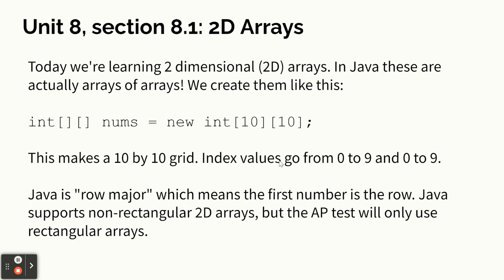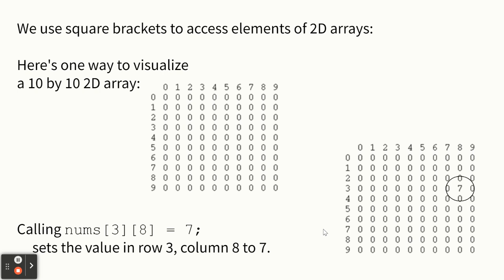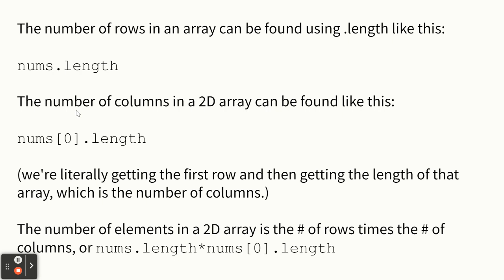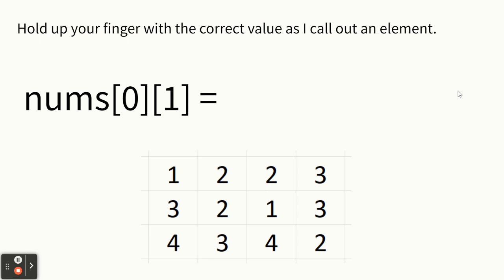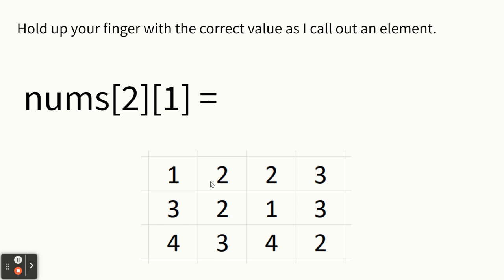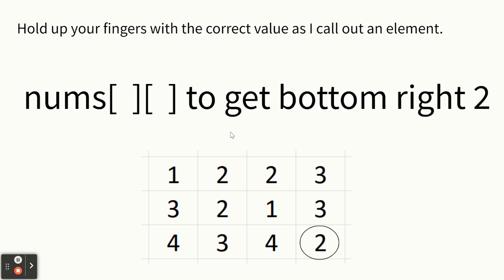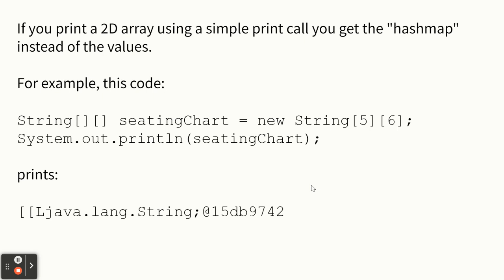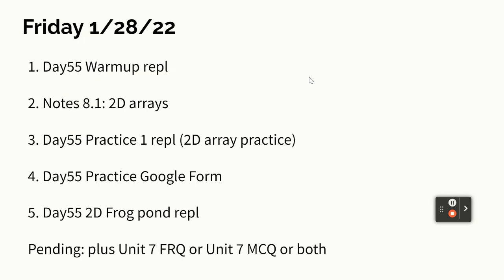Day55 Notes 8.1 2D arrays 1-18-23